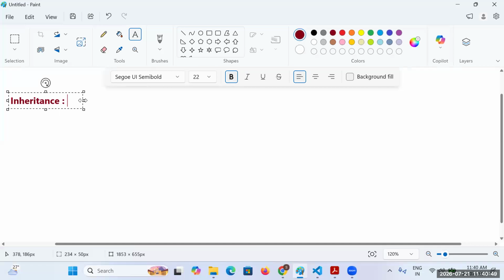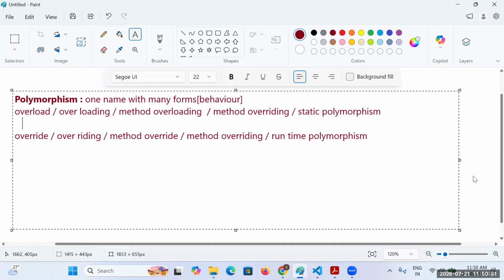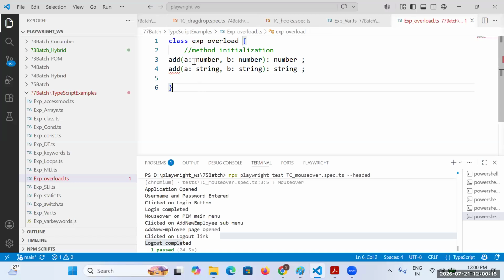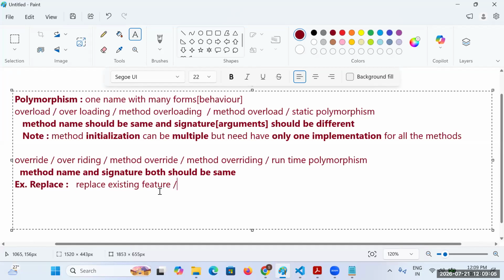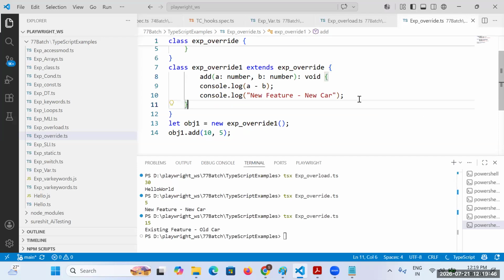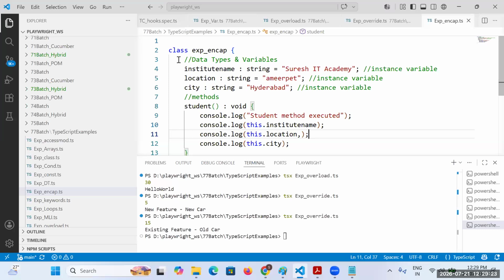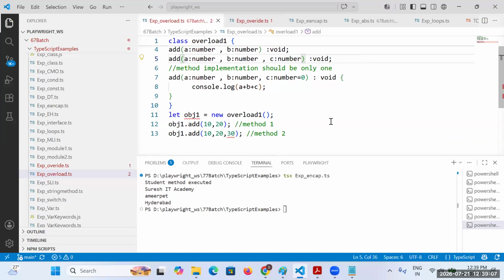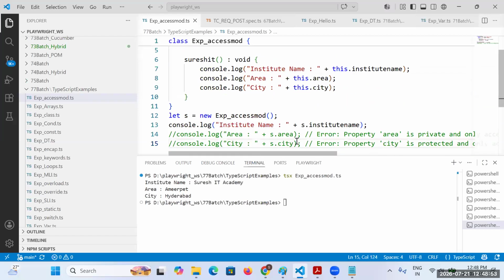21 July 2026 -- Polymorphism & Encapsulation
Method Overloading
Method Overriding